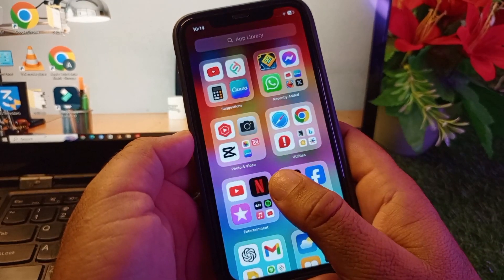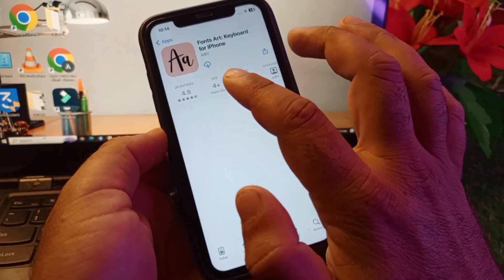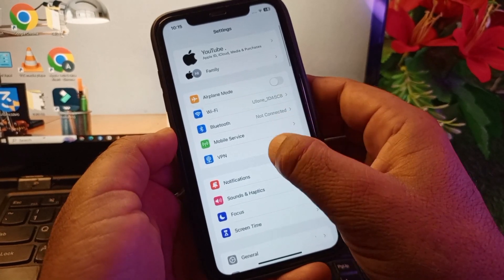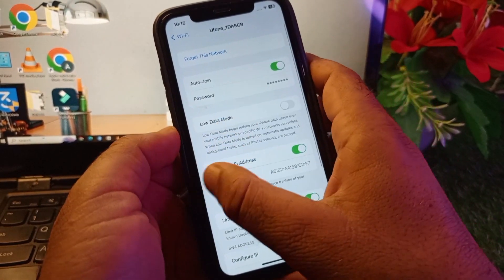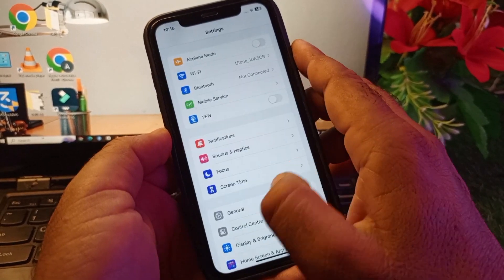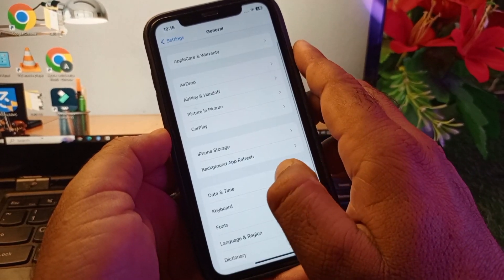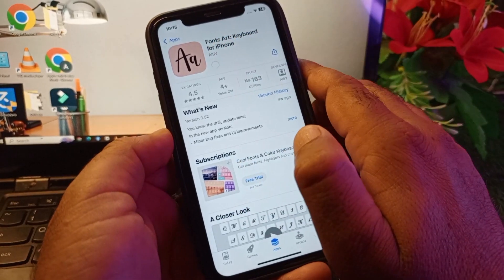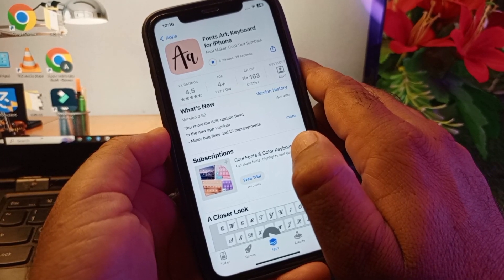How To FIX App Store Not Downloading | App Store Slow Down | App Store Network Error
Having trouble with the App Store not downloading apps on your iPhone or iPad? Don't worry; we're here to help! In this comprehensive tutorial, we'll walk you through a series of troubleshooting steps to resolve this frustrating issue. From basic fixes like checking your internet connection and restarting your device to more advanced solutions like updating your software and resetting network settings, we'll cover everything you need to know to get your App Store downloads back on track. Say goodbye to app download woes and hello to seamless app downloading – watch now!

HowtofixPlayStorenotworkingafterMIUI12.5update.